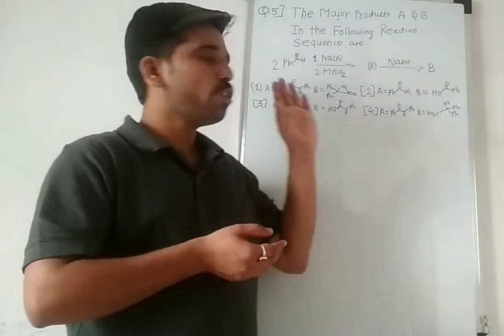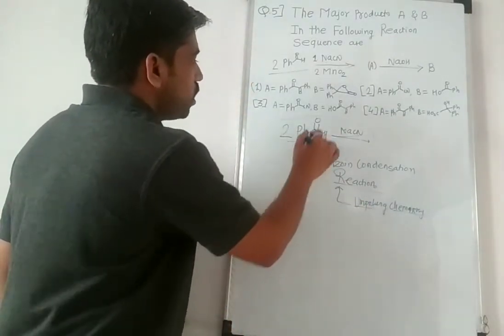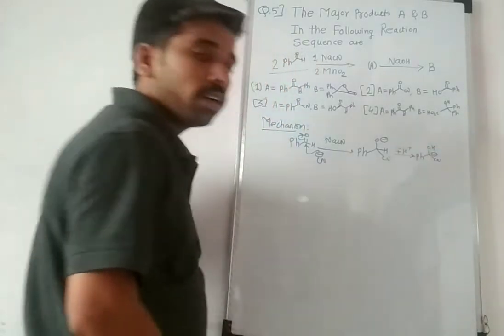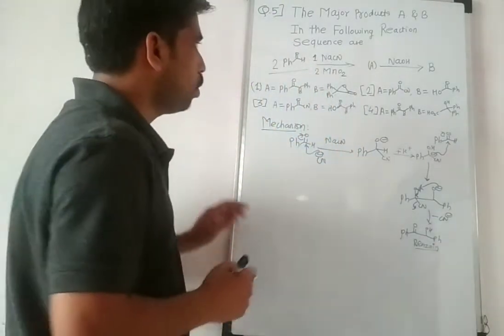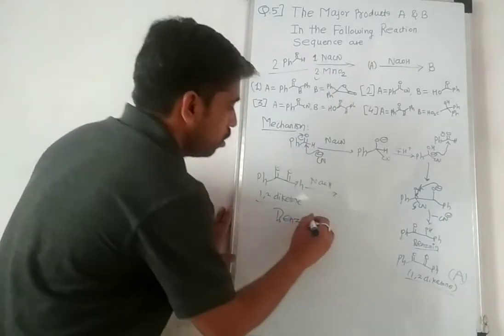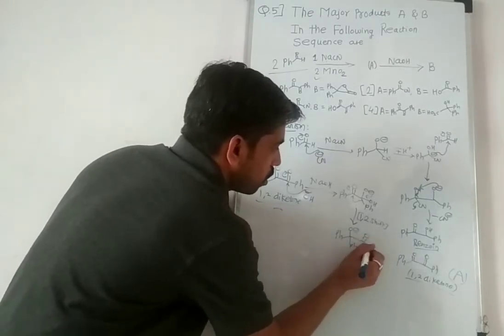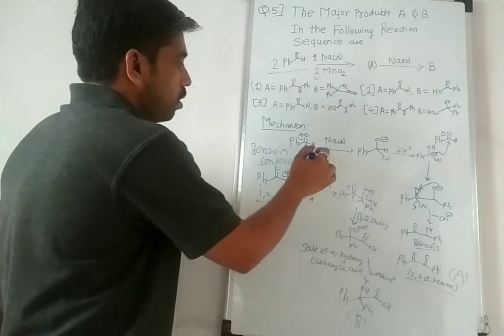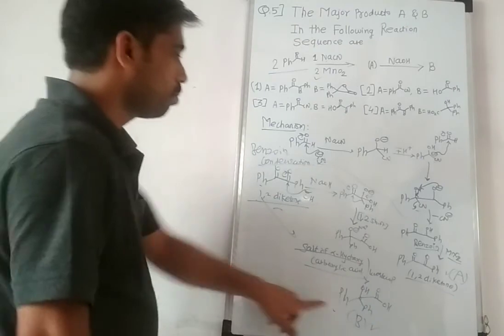500+ Questions Series |#005| PYQ CSIR-NET June 2019|Organic Chemistry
Welcome to Chemistry RRR...!!!
Present video cover 5th Question of 500+Questions Series...
This Question From Previous year Exam that is CSIR NET chemical sciences June 2019
For such Questions From our 500+ Series Subscribe to My Youtube channel: Chemistry RRR for getting notifications of upcoming videos & Follow me on Instagram for getting updates of upcoming videos from chemistry